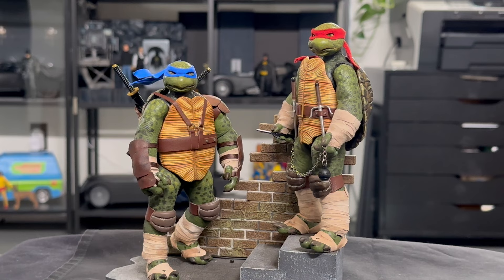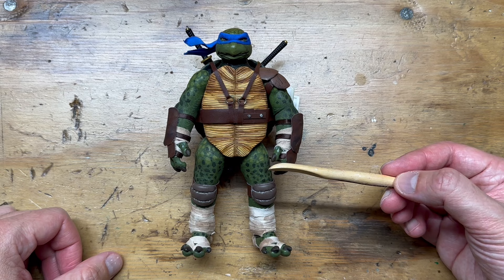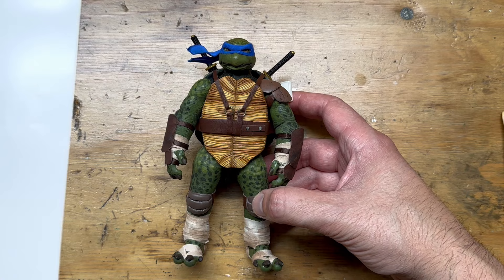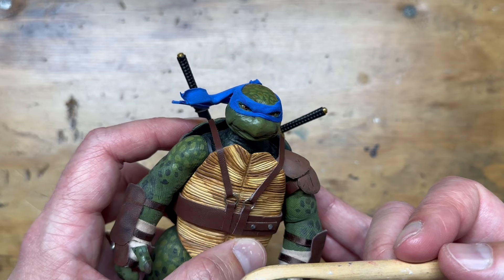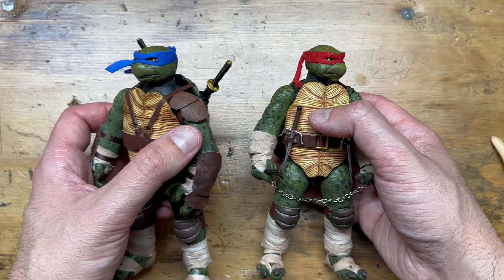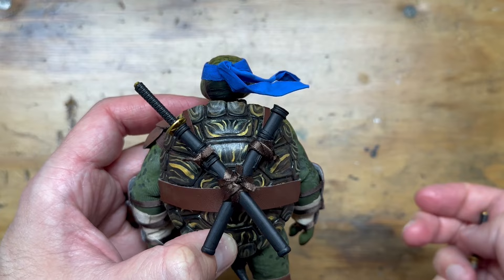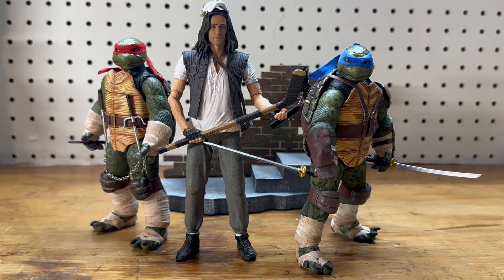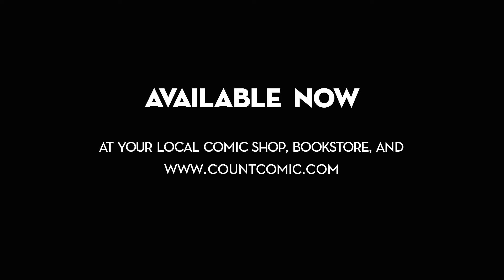Custom TMNT Leonardo Mezco-style Action Figure!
Custom TMNT Leonardo Mezco-style Action Figure! This is my take on a Mezco-style ninja turtle figure.

COUNT Graphic Novel
RETROACTIVE Graphic Novel
HIGH CRIMES Graphic Novel

SUPPLIES:
Playmates 1990 Movie Turtle Figure
Turtle Toys
Aves Apoxie Sculpt
Angelus Leather Paint
Brown Pleather